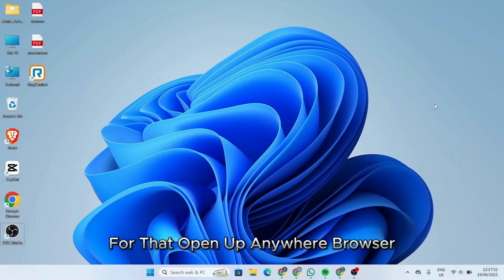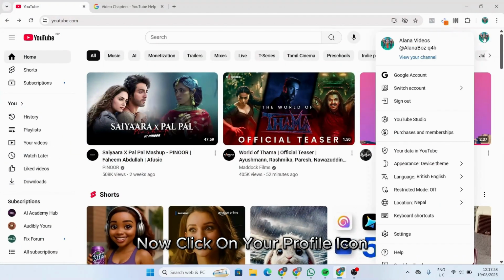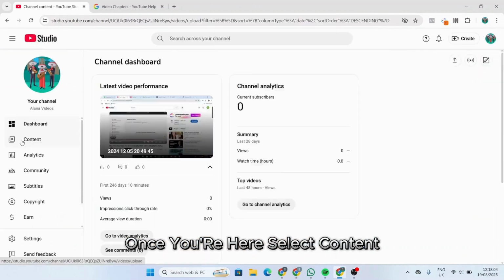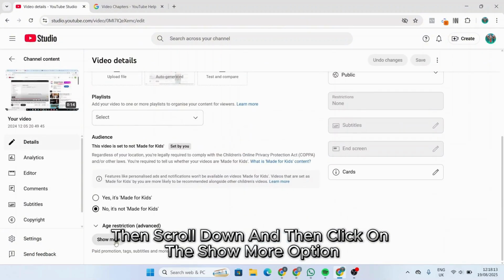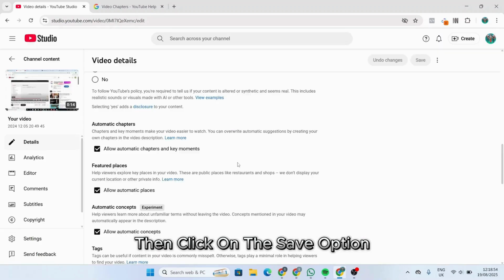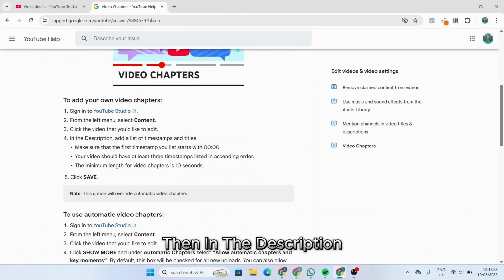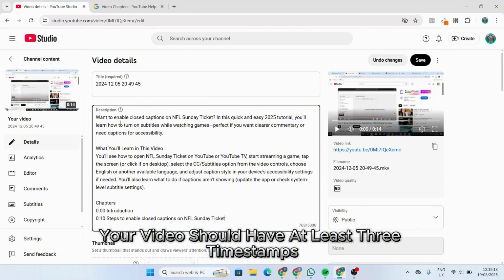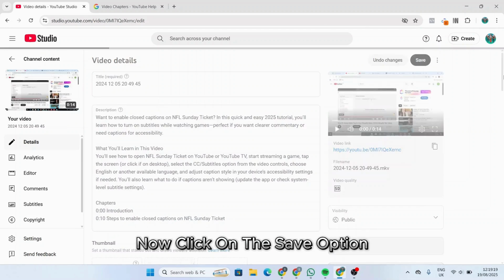How to Add Chapters to YouTube Video – 2025 Step-by-Step Guide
Want to make your YouTube videos more organized and viewer-friendly? Learn how to add chapters to your YouTube MP4 videos in 2025. Chapters help viewers navigate content easily and improve watch time.

00:00 -intro:
00:10 - Step-by-Step Guide to Add Chapters to MP4 Videos

Follow these steps to add chapters to your YouTube video:

Open your video in YouTube Studio

Add timestamps in the video description starting from 0:00

Give clear and descriptive titles for each chapter

Preview your video to ensure chapters display correctly